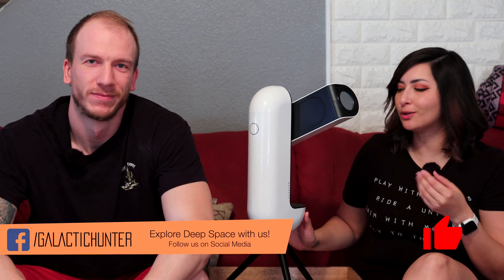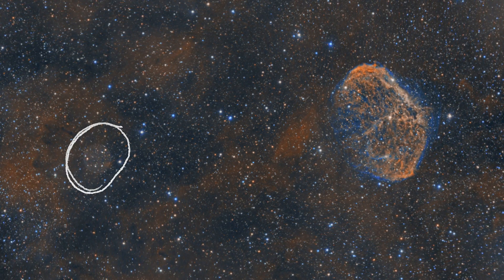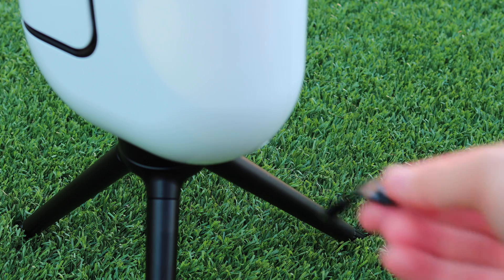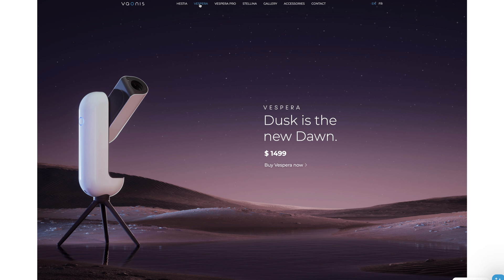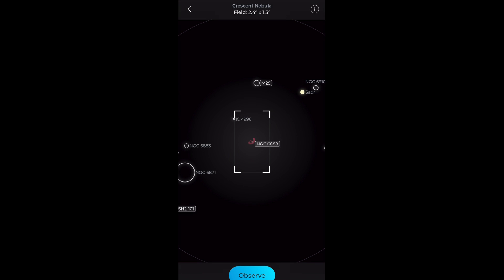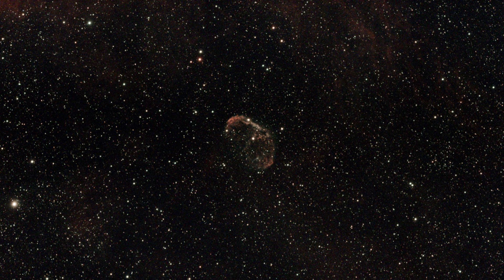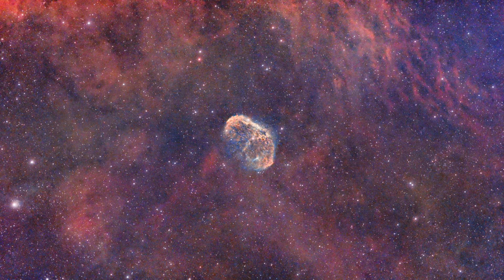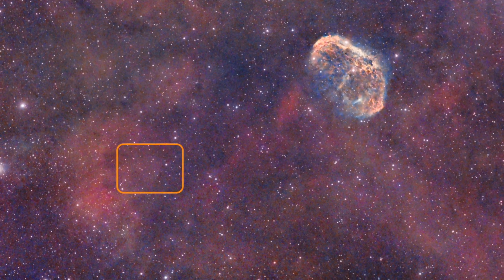Using a Smart Telescope to Photograph a Nebula for 10 HOURS!